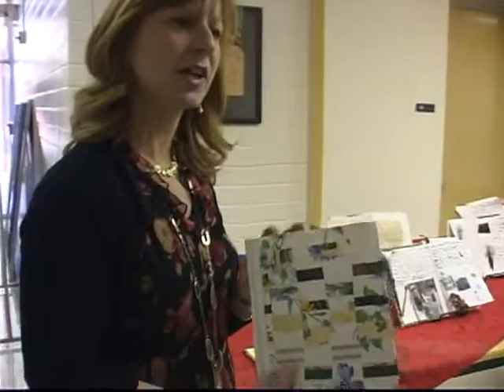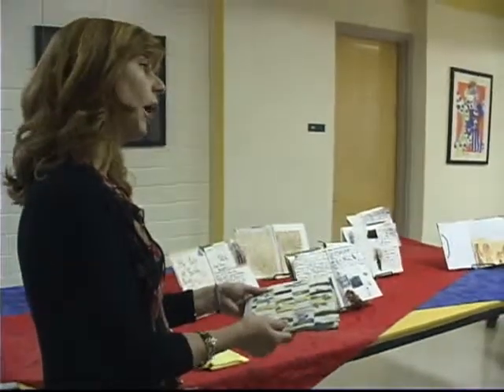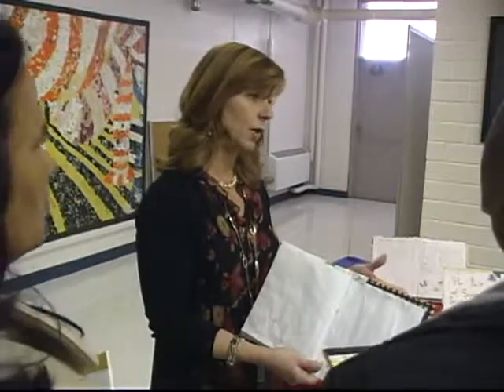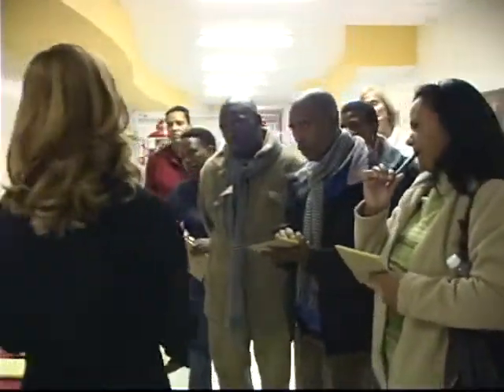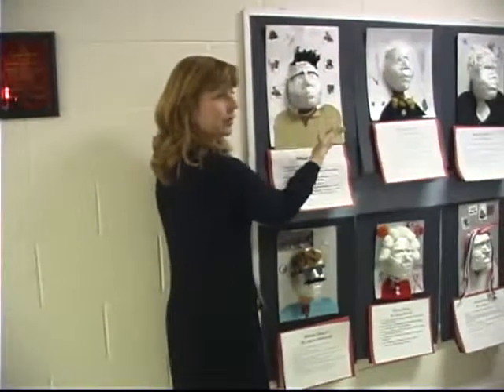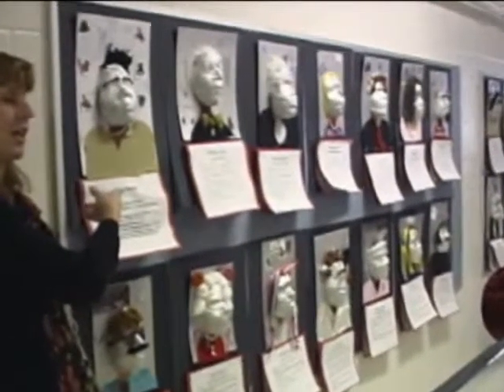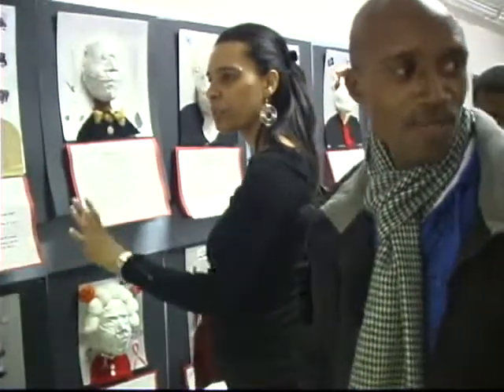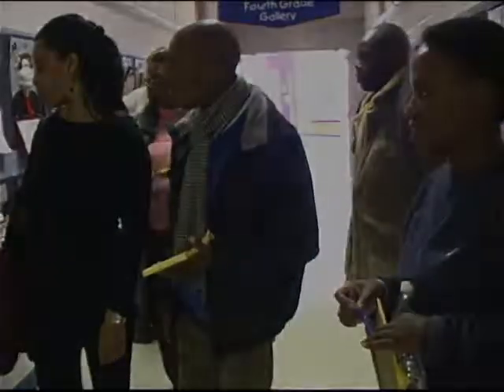EC Brooks Example